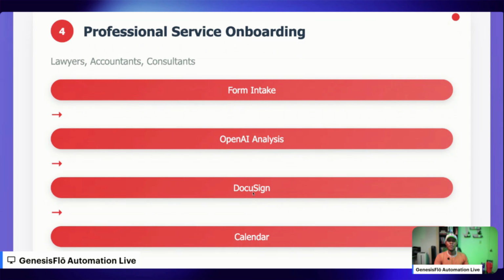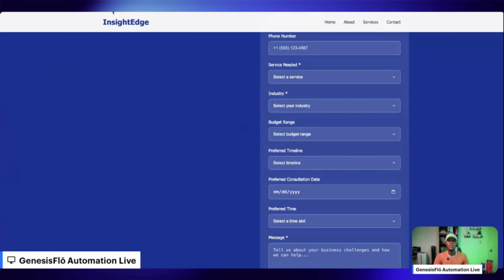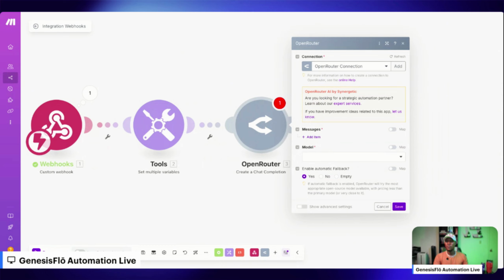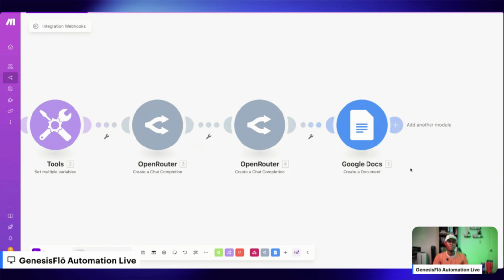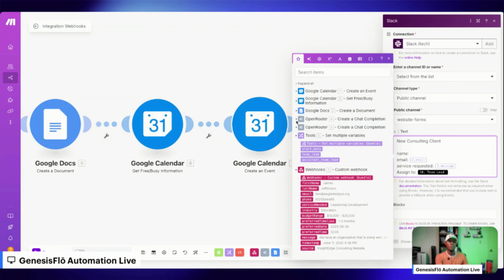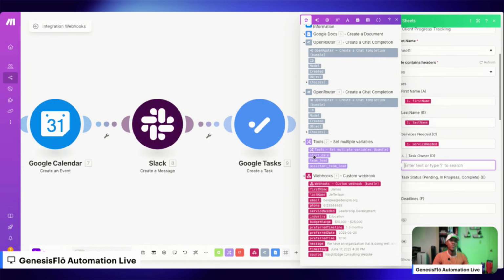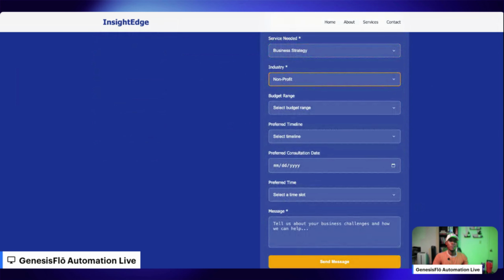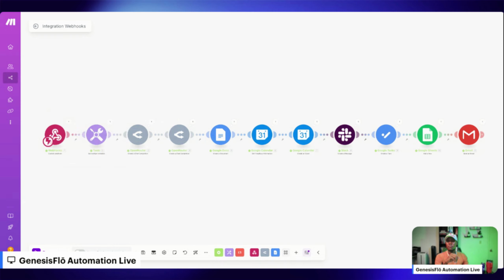Automate Client Intake in Minutes | Proposals, Agreements & More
Tired of wasting hours on manual client onboarding? In this video, I’ll show you how to fully automate your client intake process for your consulting business using Make.com and Google Workspace. Watch as I build a seamless workflow that takes your clients from website form submission to scheduled meeting, with automated proposals, agreements, team notifications, and more—all with zero manual effort. Streamline your onboarding, save time, and impress your clients!

Empower your mission with the power of AI and automation. At GenesisFlō, we help churches, nonprofits, authors, and small businesses streamline workflows, engage audiences, and drive growth.

What You’ll Learn Here:

Step-by-step automation tutorials
AI agent creation for marketing, support, and more
Real-world case studies and success stories
Sneak peeks of our upcoming SaaS platform

Links